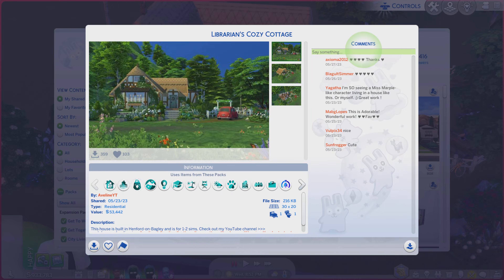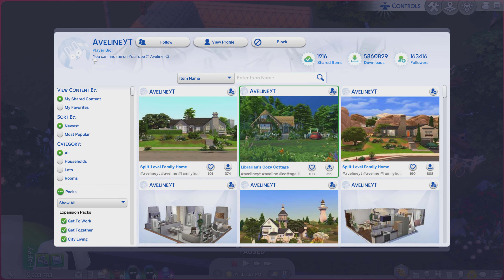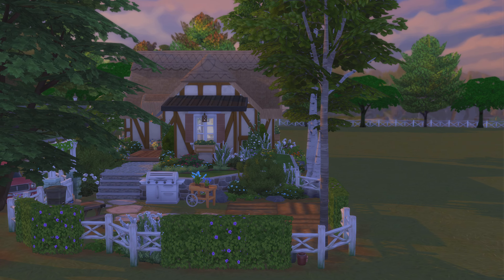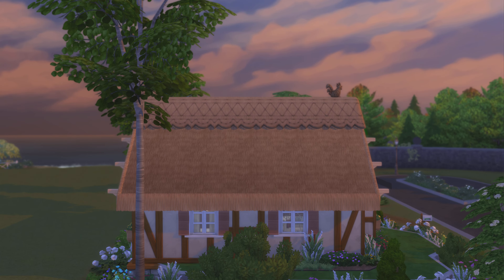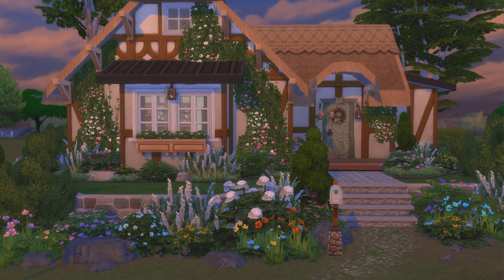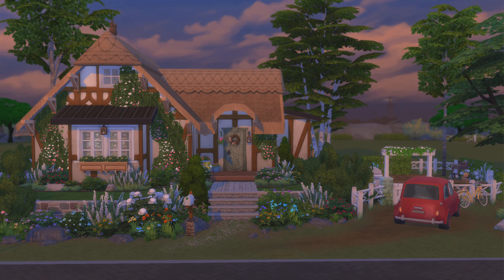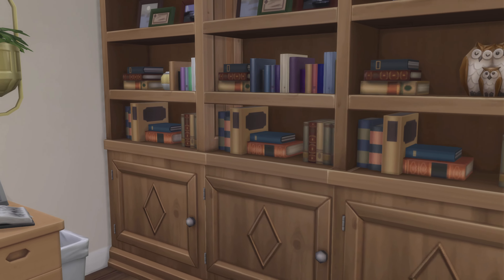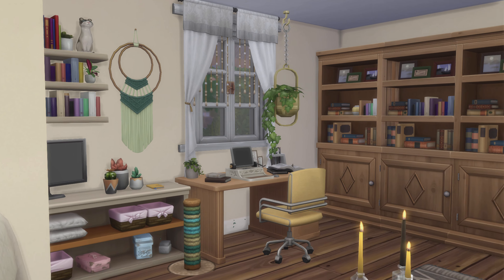The Sims 4 Gallery Lots ep# 1941 Librarian's Cozy Cottage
Id- AvelineYT         Lot- Librarian's Cozy Cottage         lot size - 30x20           lot type - residential           Playable          please check out their other creations as well